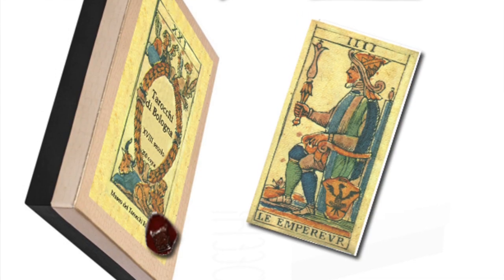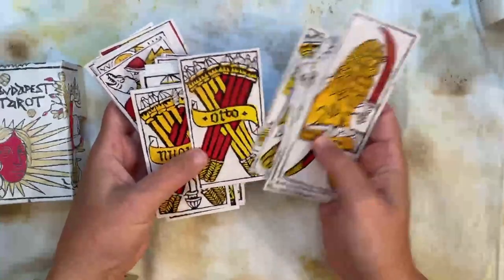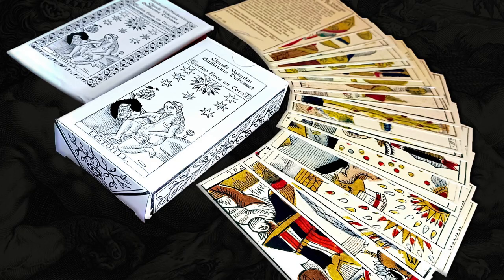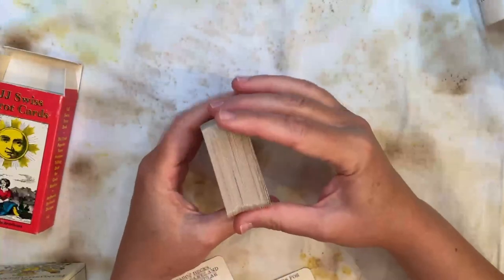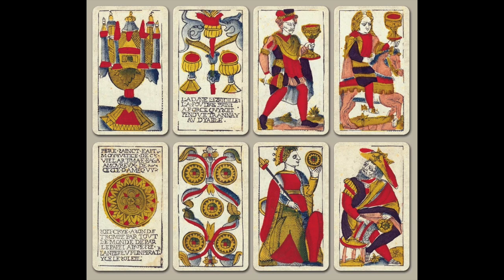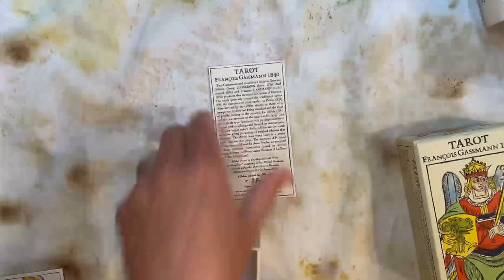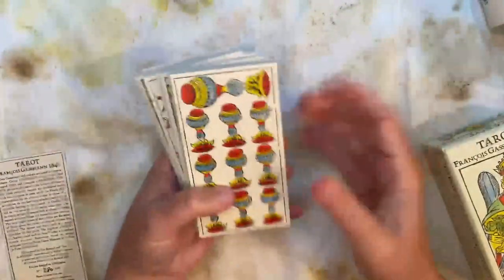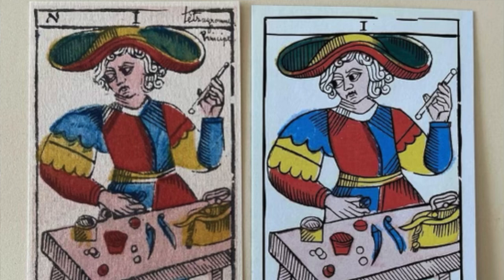Historic Deck Producers - Part 3 of 3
0:18 Introduction

1:11 Museo Internazionale dei Tarocchi

02:22 Sullivan Hismans / Tarot Sheet Revival

05:42 Tarotgraphe

06:42 U.S. Games Systems
UPDATE: The 1JJ Swiss is back in print!

09:56 The Cartomancer

11:33 Yves Reynaud / Tarot of Marseilles Heritage

16:37 Honorable Mention: Shell David / East Tarot